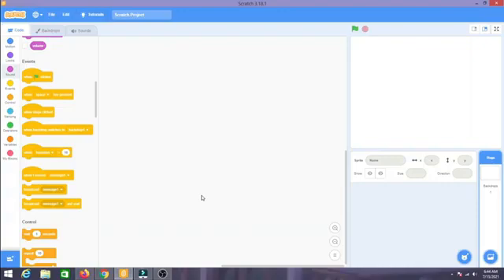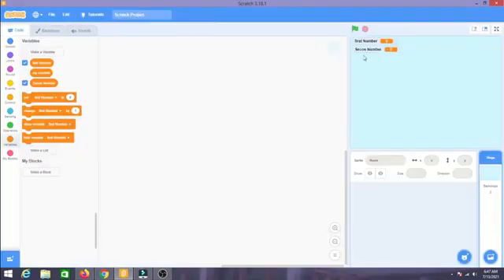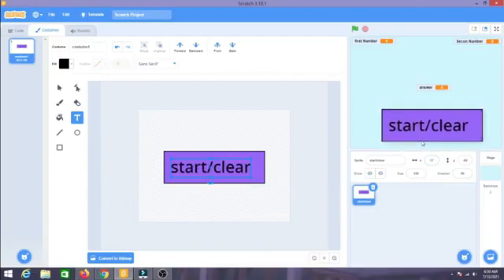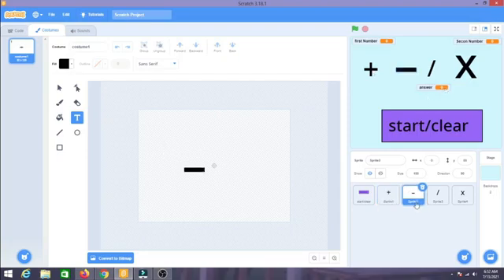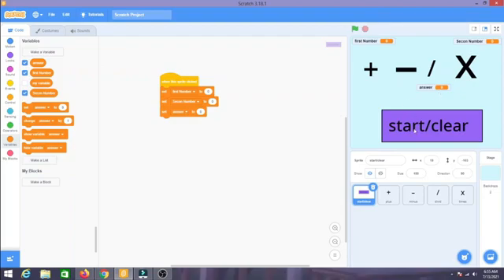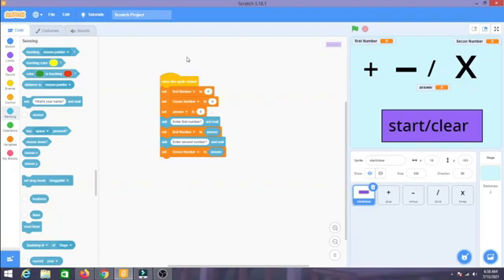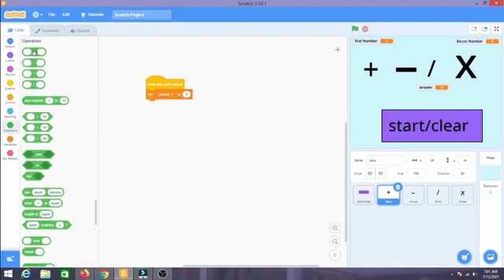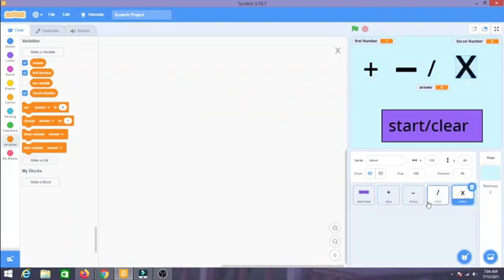HOW TO PROGRAM A CALCULATOR WITH SCRATCH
Create a calculator with scratch software